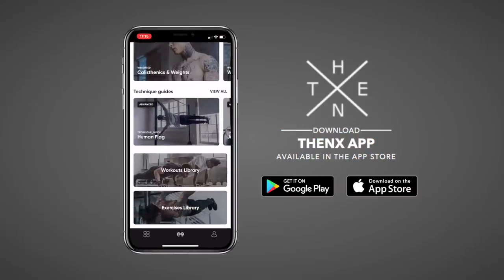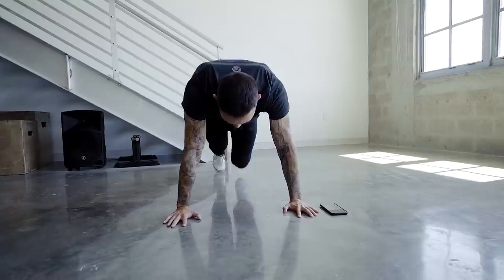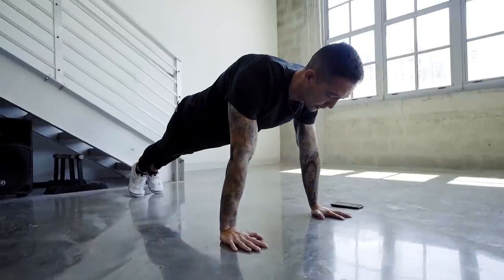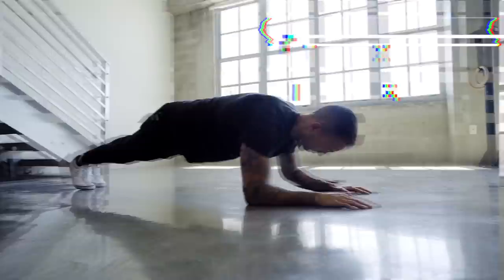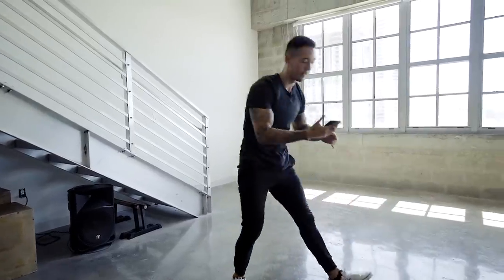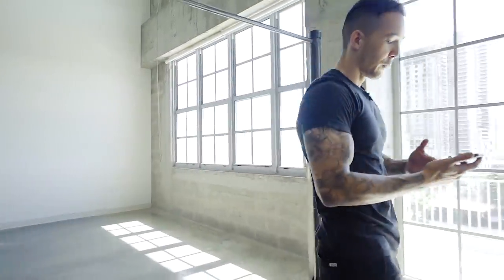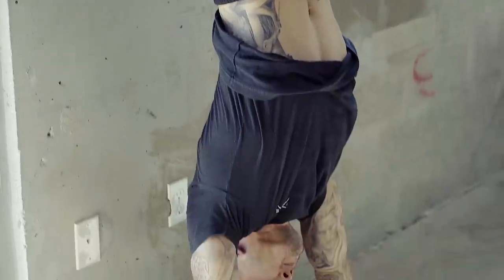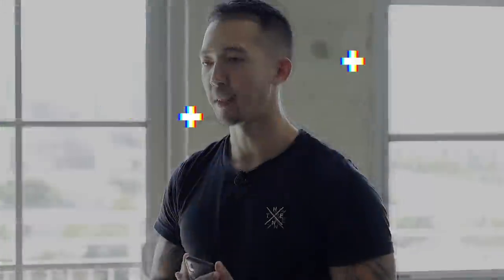Full Body Beginner Workout (Follow Along)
Follow along with Stefan Heria in this Full Body Beginner Workout by using the Thenx App, where you'll find everything to get in the best shape of your life!